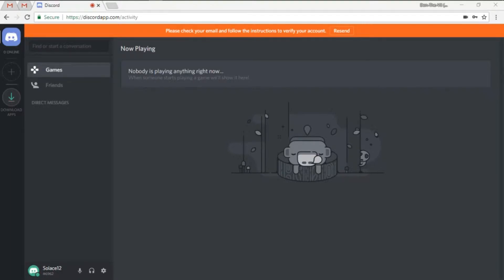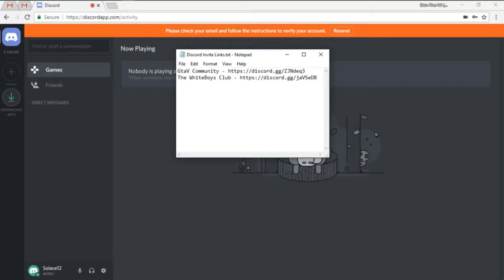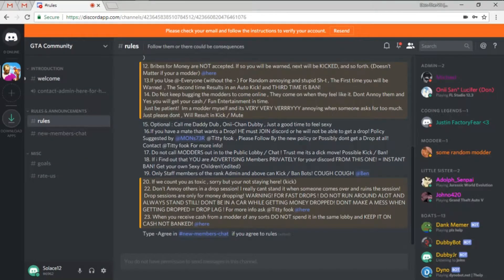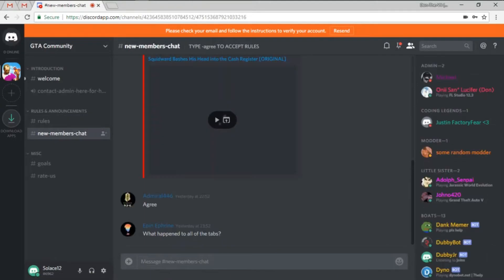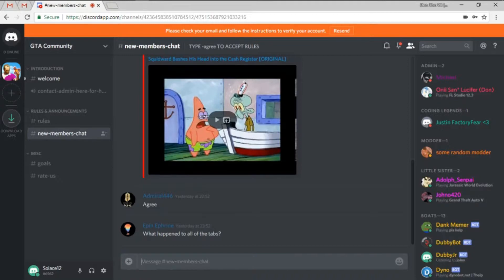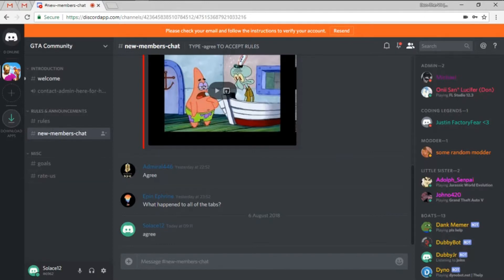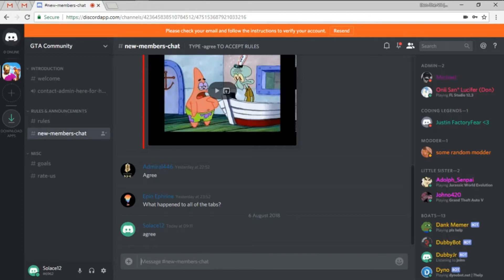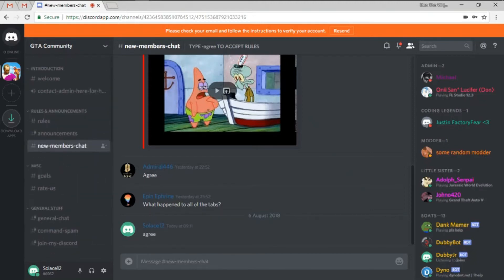Joining A Discord Server With Agreeable Rules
Discords -

G'day Youtube, its ya man Don here,
So today im going to show you how to join
and agree to the rules on the Discord channel

BUSINESS -